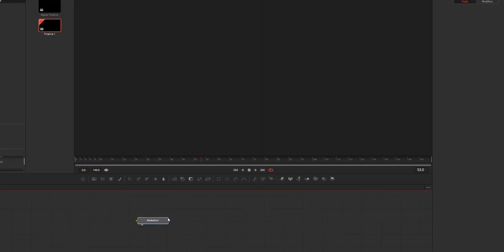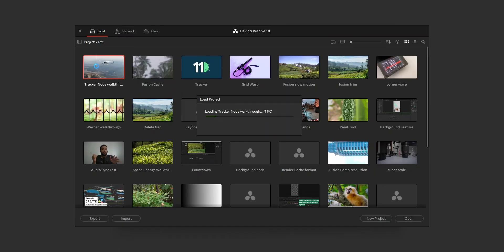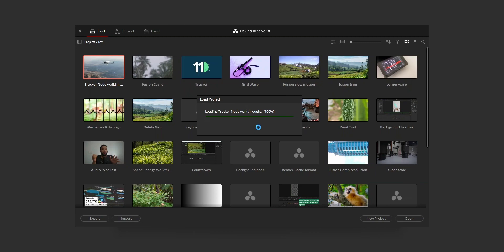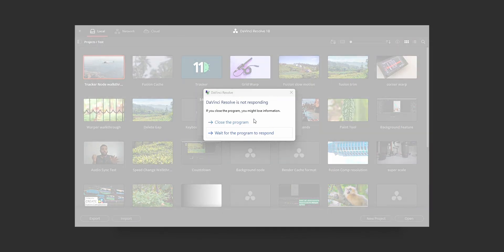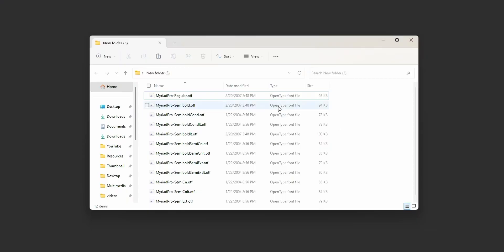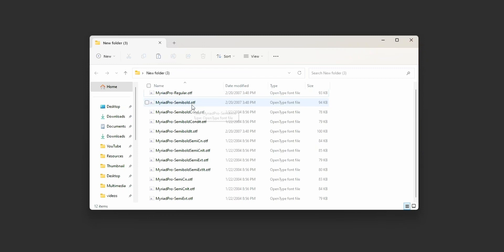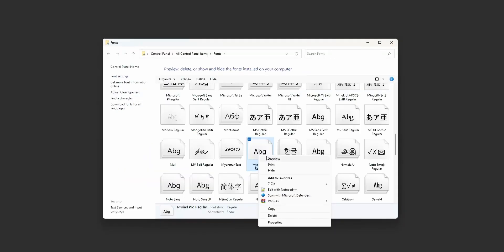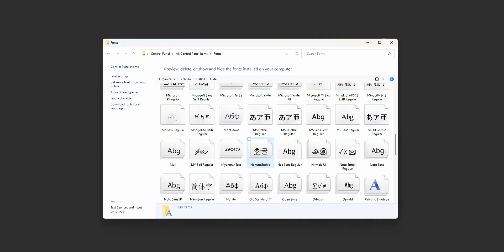How to fix DaVinci Resolve crashing when using TEXT+ node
- Video looking at a solution to fix DaVinci Resolve crashing when using Text+ node from fusion.